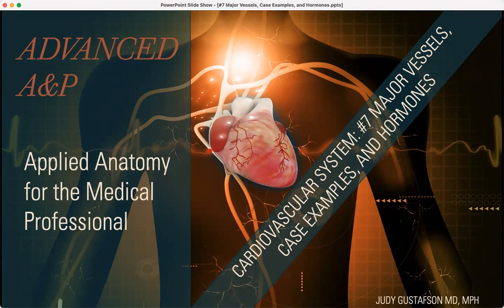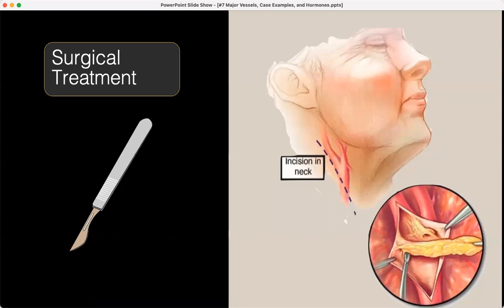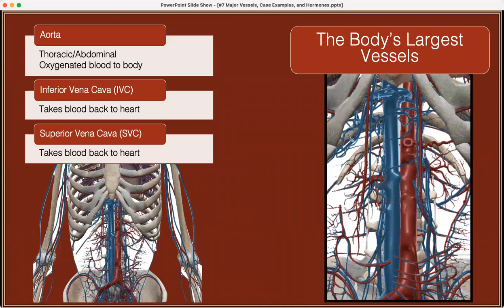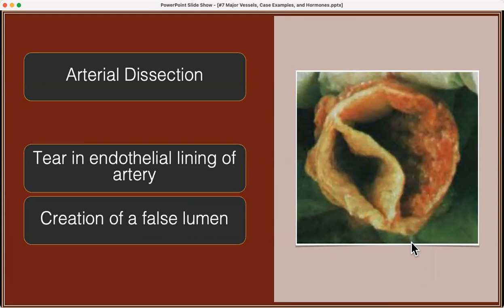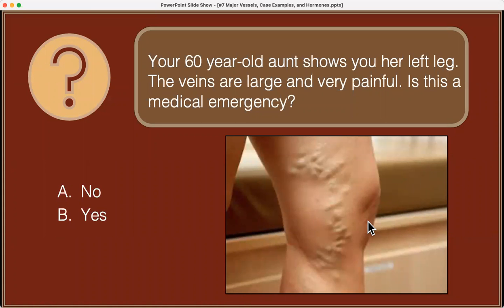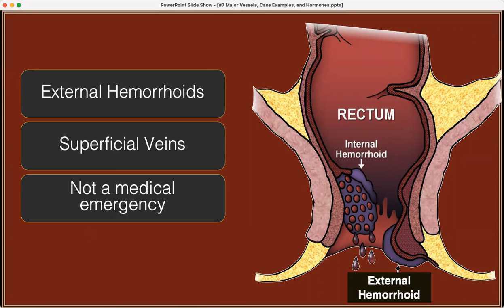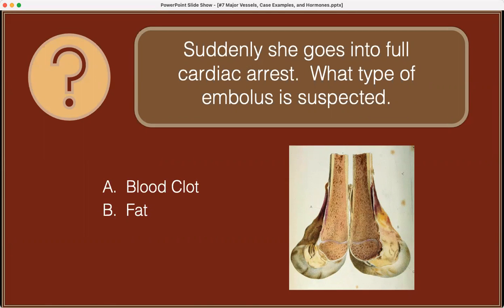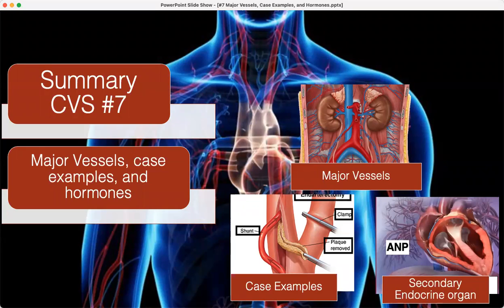#7 CVS Systemic Vessels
“Major Vessels” is the 7th  in the series of 7 lectures covering the cardiovascular system. Future uploads will include a series of topics covering each organ system, and all will present relevant clinical information to be used today! PDF link for this talk: